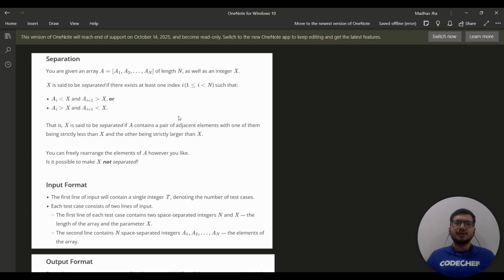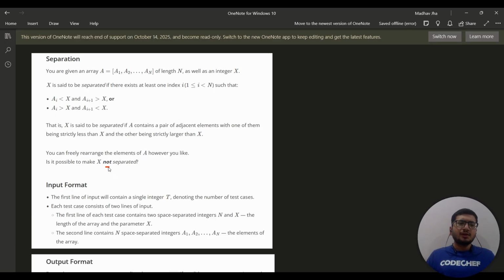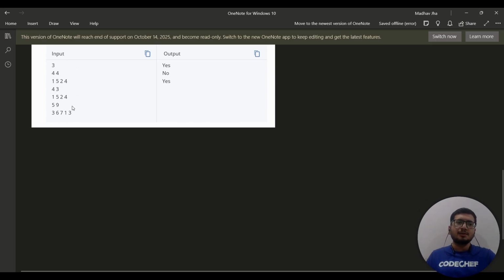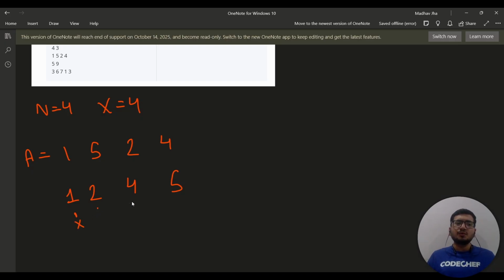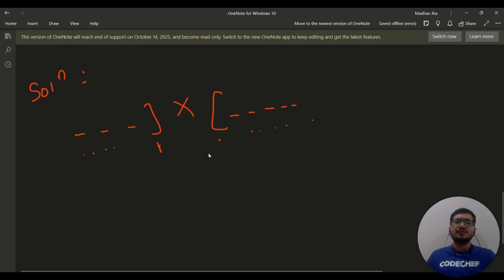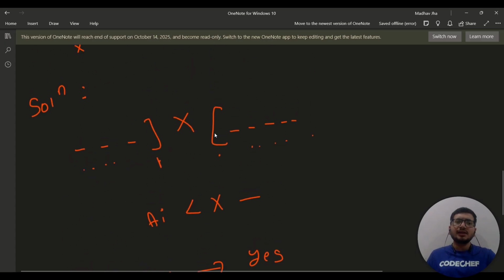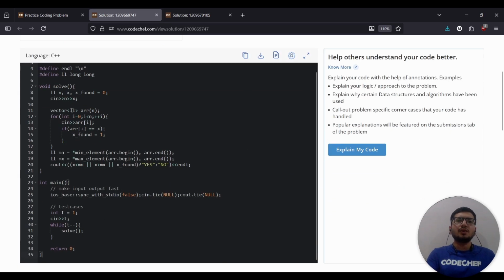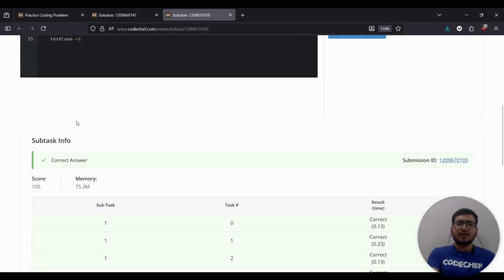Separation | SEPX | Starter 213 | CodeChef Official Solution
Separate or rearrange array elements based on specific frequency or ordering rules. A sorting and greedy-based implementation challenge from CodeChef Starter 213.”